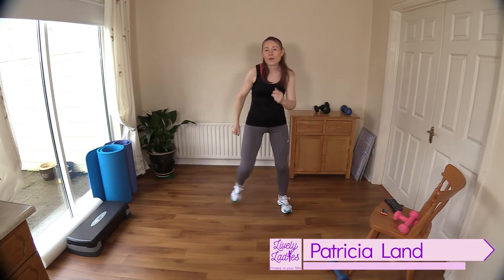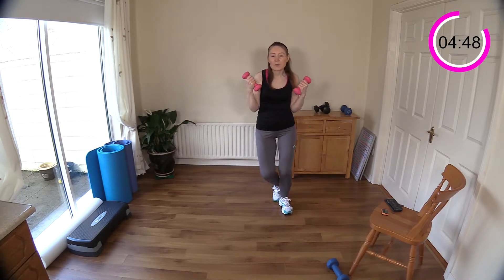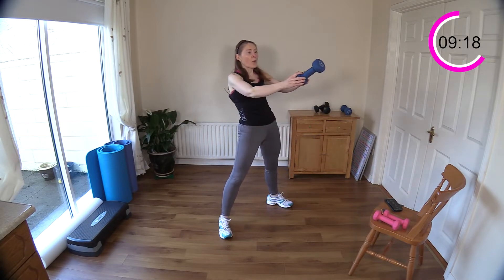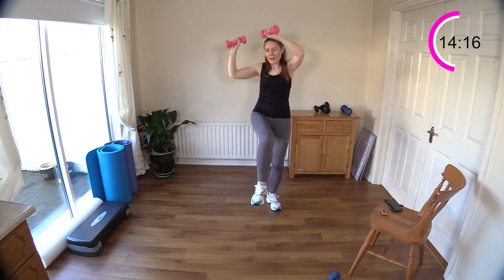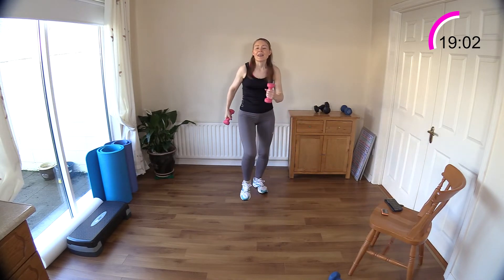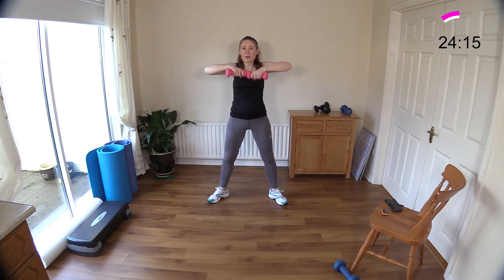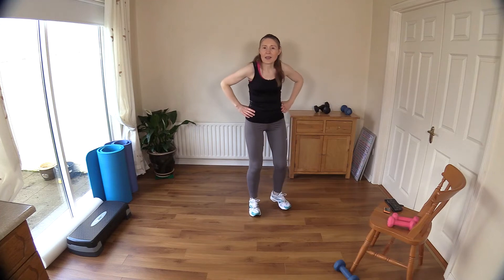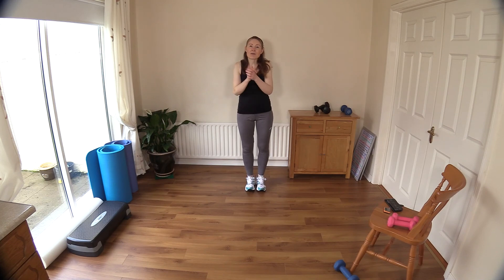LOW IMPACT WEIGHT LOSS CARDIO WORKOUT - FAT BURNING EXERCISES - BALANCE HORMONES - HEART HEALTHY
Join me for Today's exciting Low Impact Weight Loss Cardio Workout. These Low Impact Fat Burning Exercises are Heart Healthy & will also help Balance our Hormones. This workout has been specifically designed by Lively Ladies for women over 50.

I hope you have fun & enjoy this low impact weight loss cardio workout. Please let me know how you get on in the comments below. I'm always interested to get your feedback & I will respond to all questions.

If you would like to try a full cool down & post workout stretching routine, I have one for you on my channel here: